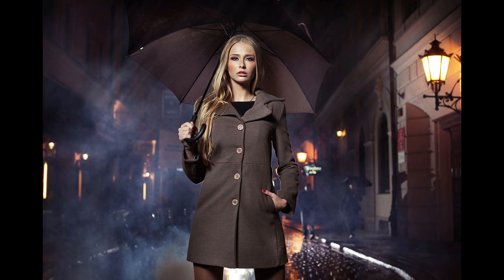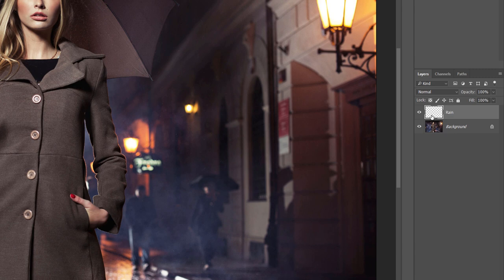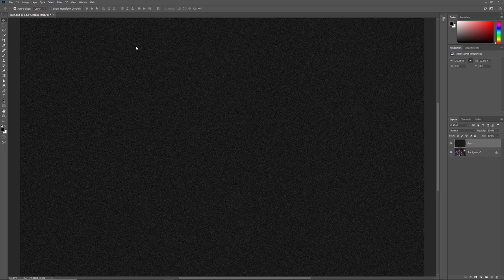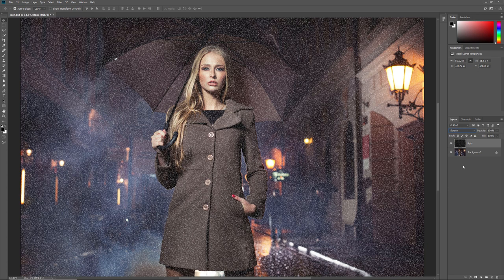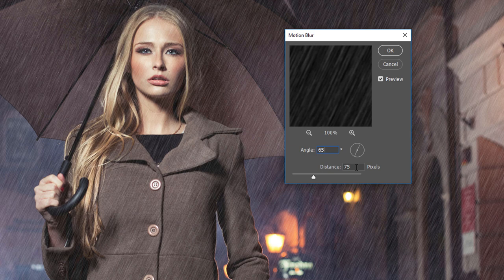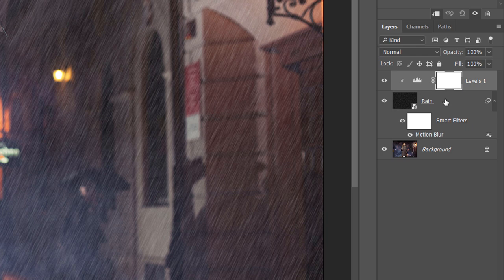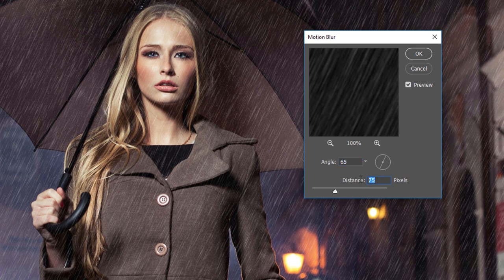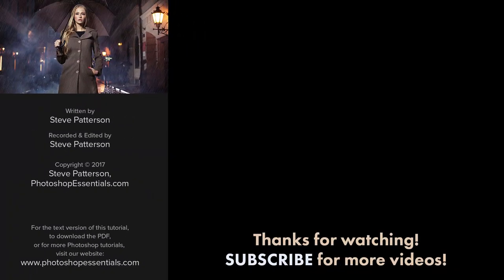Add Rain to your Photos with Photoshop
Learn how to add rain to a photo with this easy-to-create rain effect for Photoshop CC and CS6. As with all of my tutorials, I cover every step so that everyone, even beginners, can follow along.

Along with learning how to make it rain, I also show you how to keep the rain effect fully editable using Smart Filters and adjustment layers in Photoshop. That way, you'll be able to go back and adjust the amount of rain, the direction the rain is falling from, and the overall brightness and contrast of the effect.